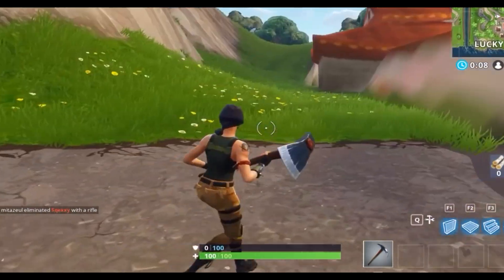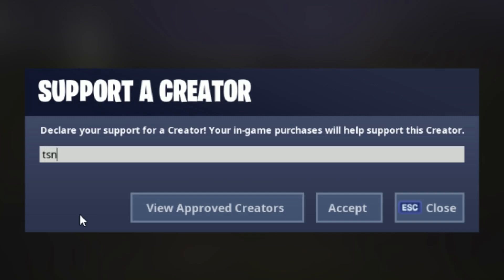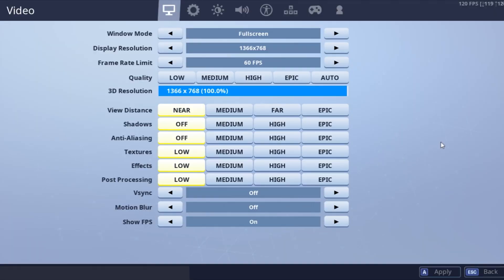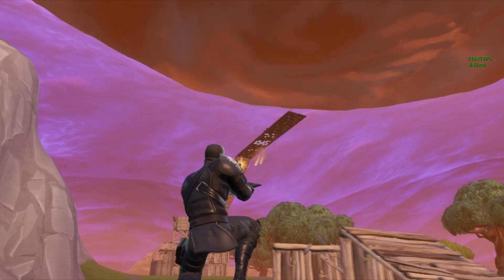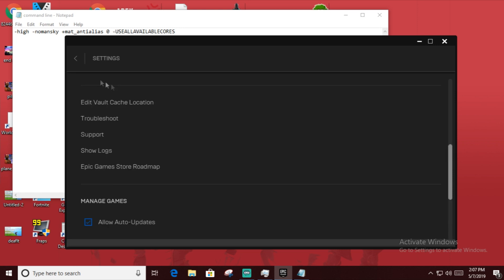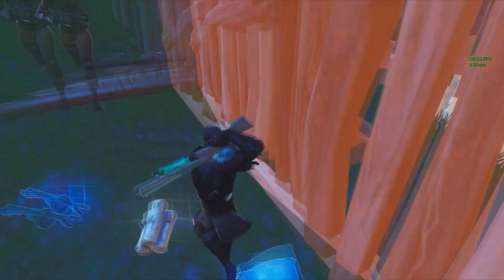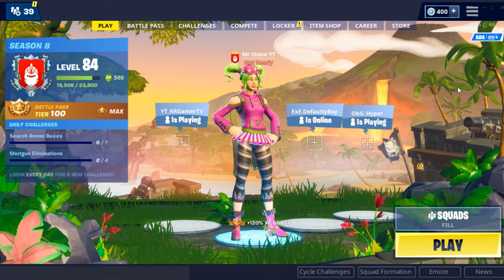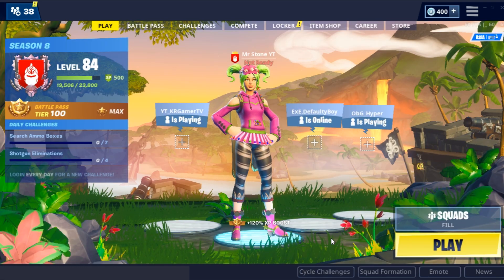Texture Not Loading Fixed-Fortnite Battle royale|| All seasons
𝕌𝕊𝔼 ℂ𝕆𝔻𝔼: "𝕄ℝ𝕊𝕋𝕆ℕ𝔼𝕐𝕋"

copy this command line:
-high -nomansky +mat_antialias 0 -USEALLAVAILABLECORES

Specs:
𝐏𝐨𝐰𝐞𝐫𝐞𝐝 𝐛𝐲 𝐒𝐭𝐚𝐫𝐭𝐞𝐜𝐡:

PSU: Antec VP650 Plus 650W Non Modular Power Supply

Mic: MOANO AO24
Monitor: HP V214B